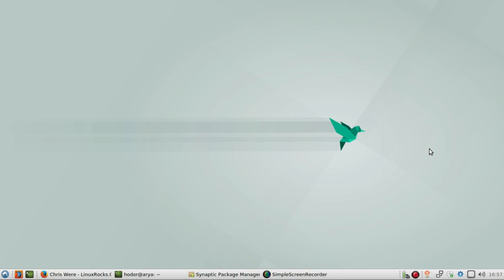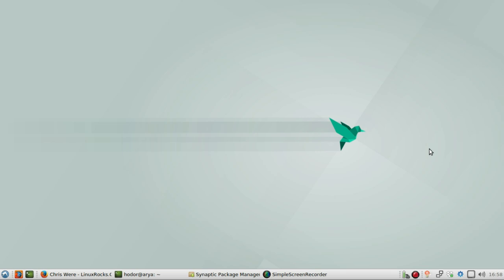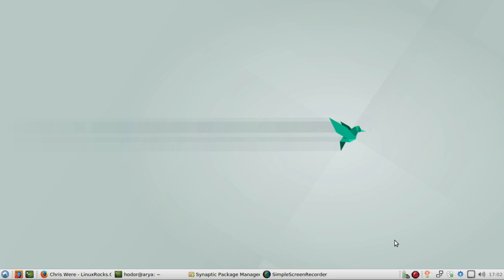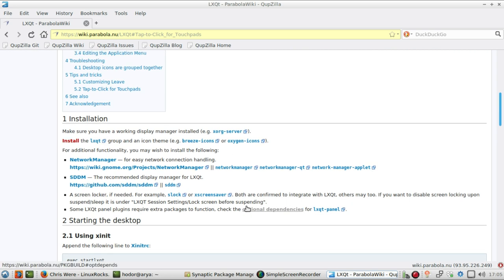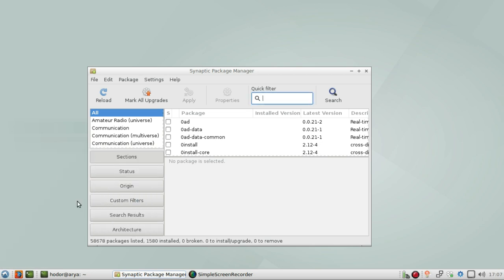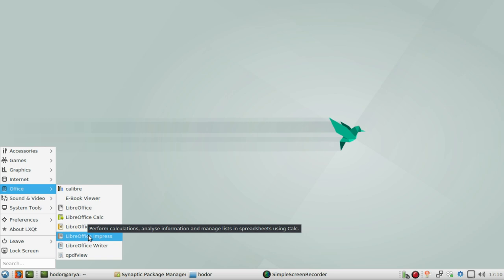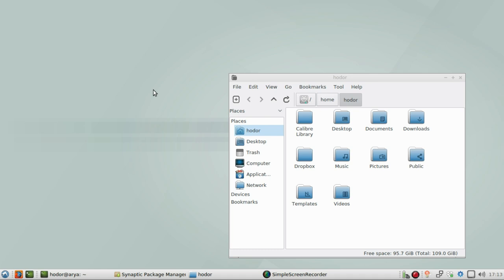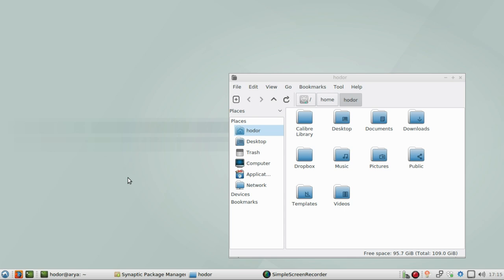Lubuntu Next 17.10 - Linux distro review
"Lubuntu is a fast and lightweight operating system. The core of the system is based on Linux and Ubuntu. Lubuntu uses the minimal desktop LXDE, and a selection of light applications. We focus on speed and energy-efficiency. Because of this, Lubuntu has very low hardware requirements." from Lubuntu.net

"LXQt is the Qt port and the upcoming version of LXDE, the Lightweight Desktop Environment. It is the product of the merge between the LXDE-Qt and the Razor-Qt projects: A lightweight, modular, blazing-fast and user-friendly desktop environment. The current version of LXQt is 0.11.1." from the Ubuntu wiki